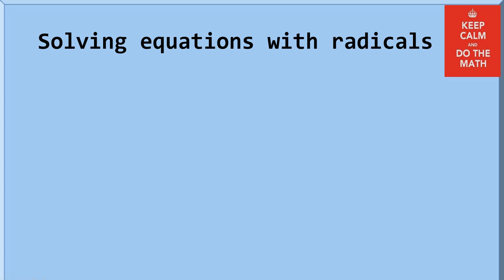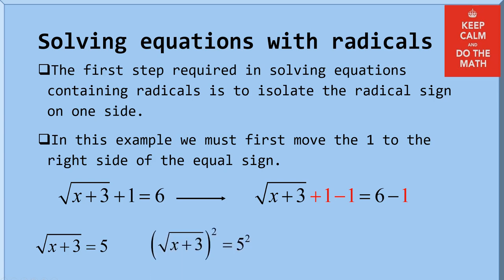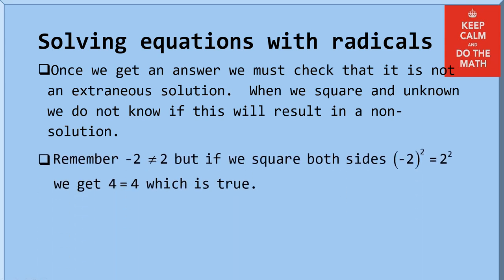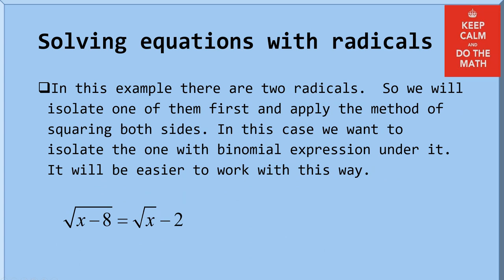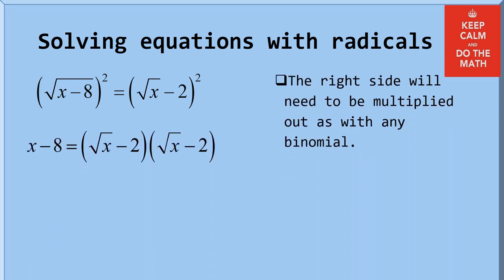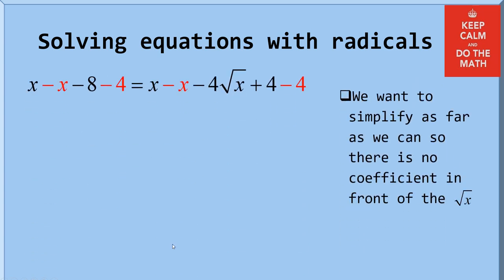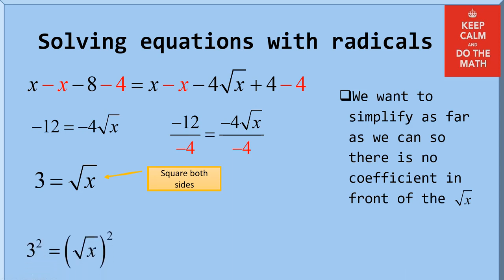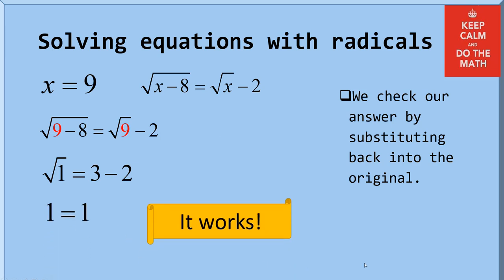Algebra Solving equations with radicals